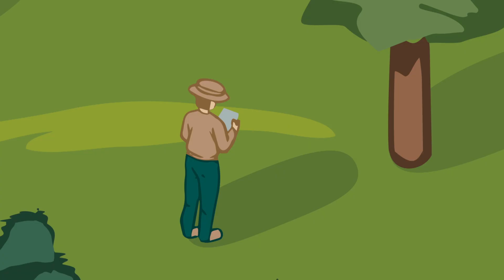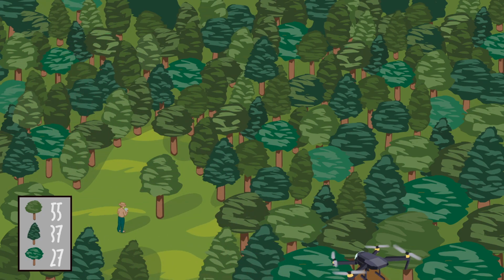Red Faith - Airborne Technologies for Ecosystem Services - InterregPROGRESS - Good Practice 3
ANIMATED + EDUCATIONAL + ENGAGING FOR OFFICIALS: ECOSYSTEM SERVICES CAN BE EVALUATED BY INNOVATIVE TECHNOLOGIES, 3RD Good Practice on costs and benefits of ecosystem services.